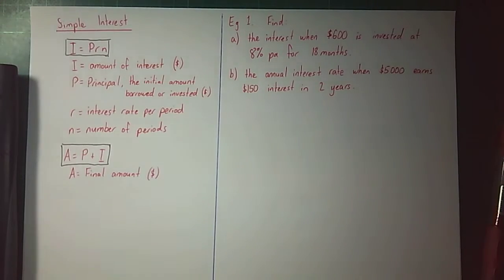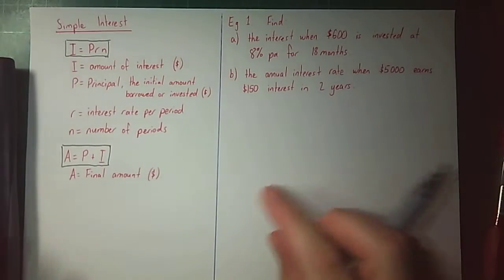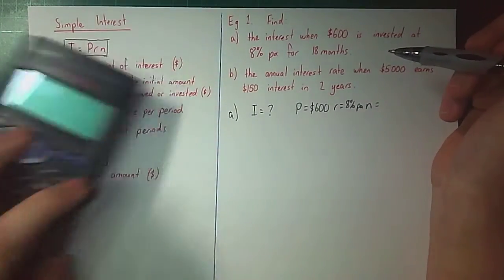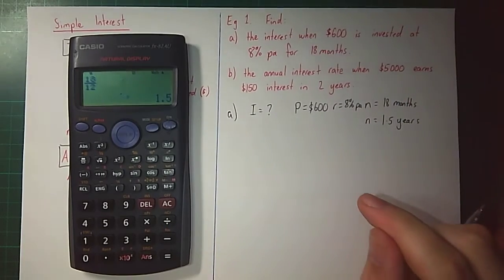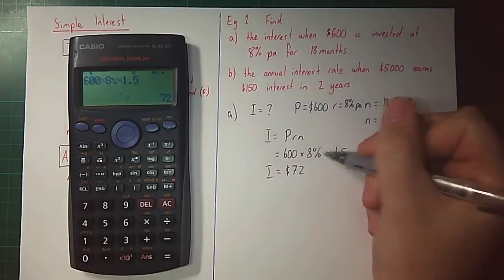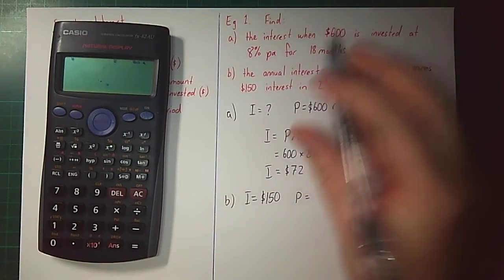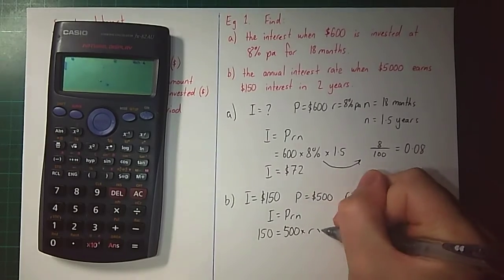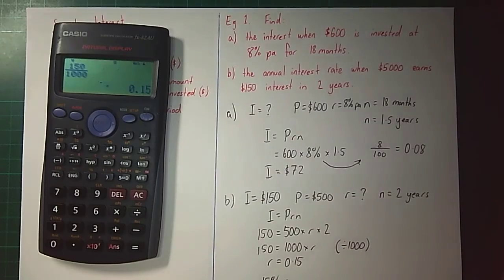Simple Interest 1 of 2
A quick explanation of the simple interest formulae and an example.

NB: I answer the question using P = $500 instead of $5000 like the question asks and the offscreen text at the end is "15% p.a."